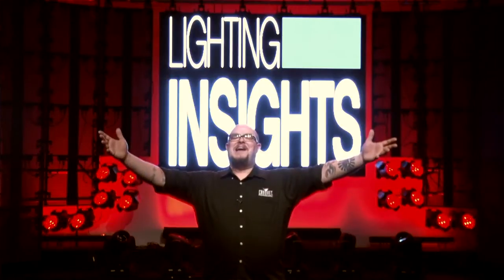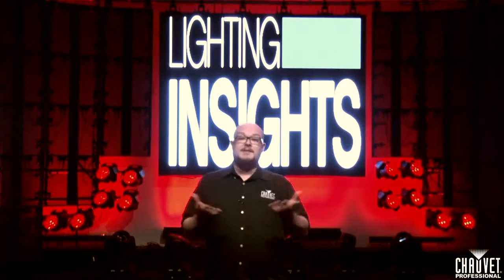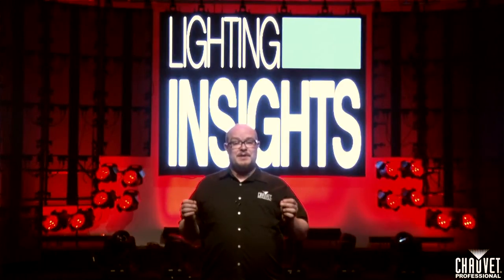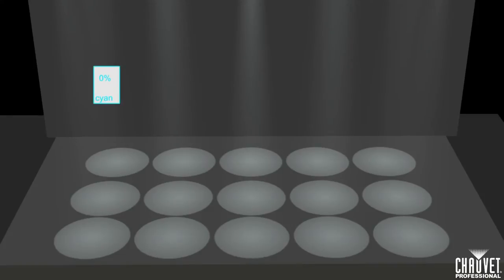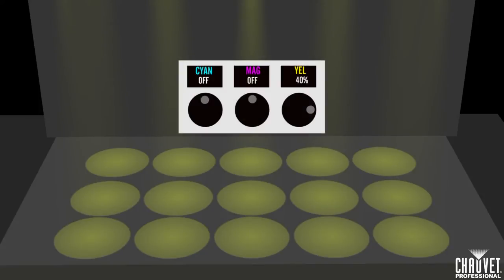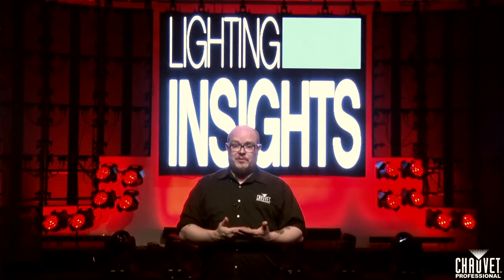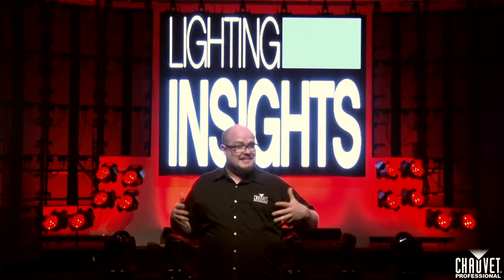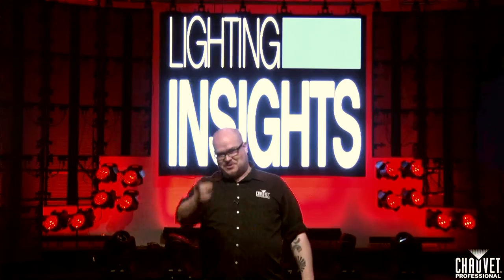Lighting Insights: Making Useful Color Palettes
Jim Hutchison's back for another Lighting Insights video!  This month we'll be talking about making useful and effective Color Palettes for your lighting programming -- the more effective your palettes, the faster you get to make the art!  Check out this month's Lighting Insights video!